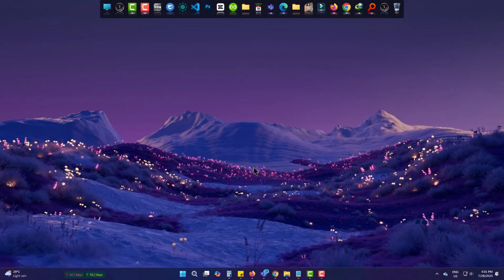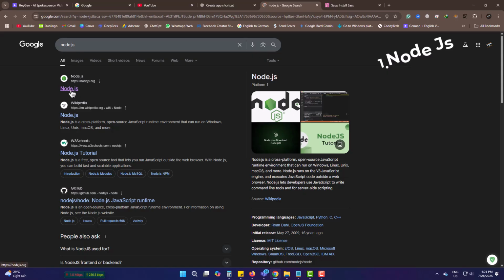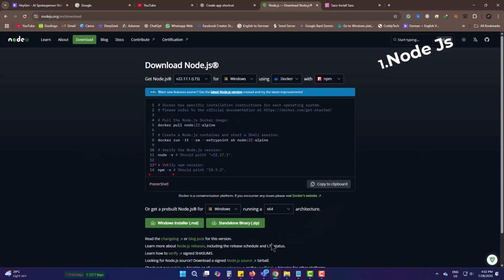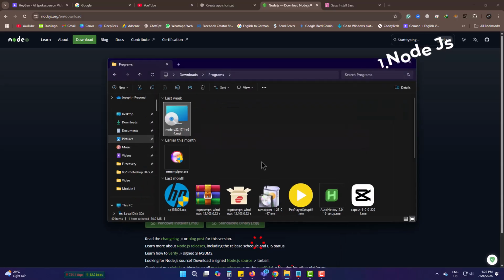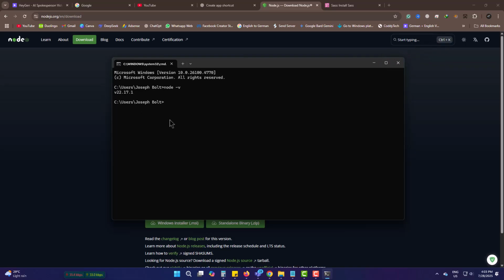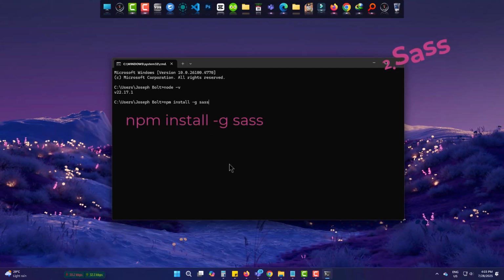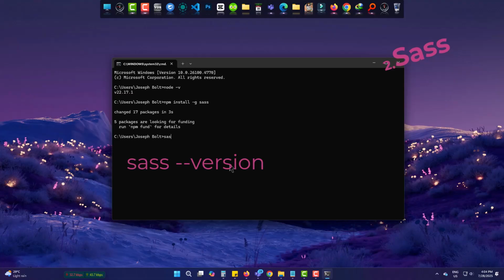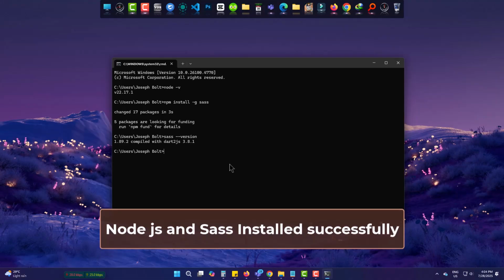How to Install Node js and SASS on Windows 10, 11 – Complete Setup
🚀 In this step-by-step tutorial, you’ll learn how to install Node.js and SASS perfectly on your Windows 10 or Windows 11 PC. Whether you're a beginner or setting up a new development environment, this guide will help you avoid common errors and get started with front-end development the right way!

🔧 Topics Covered:
Download and install Node.js on Windows,
Verify Node.js and npm installation,
Install SASS using npm globally,
Test SASS installation in the terminal,

💡 Why You Need Node.js and SASS?
Node.js is essential for running JavaScript outside the browser and managing packages with npm. SASS (Syntactically Awesome Stylesheets) is a CSS preprocessor that makes styling easier and more powerful.

🧠 Perfect for:
Web development beginners,
Front-end developers,
Students learning HTML, CSS, JS,
Anyone installing SASS via command line.

🔍 Popular Search Keywords (included naturally):

install node.js on windows 11,
install sass on windows,
how to install npm and sass,
node js setup for beginners,
sass installation error fix,
web development setup windows.